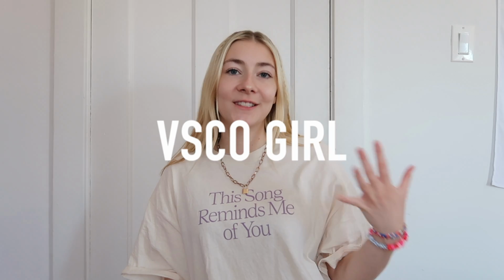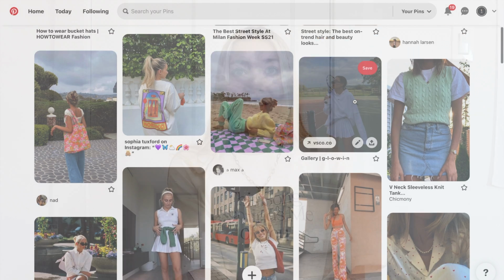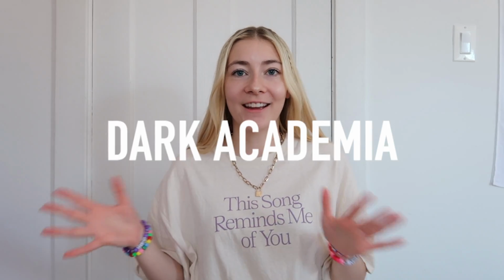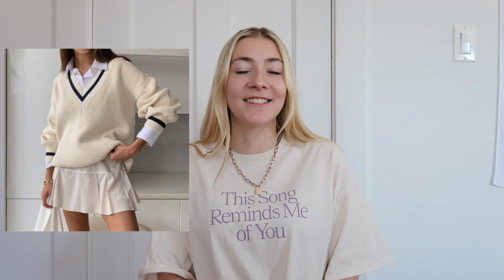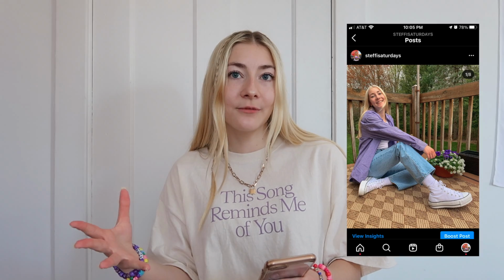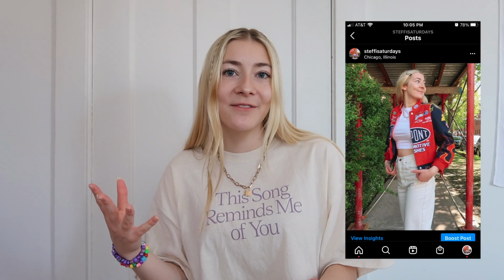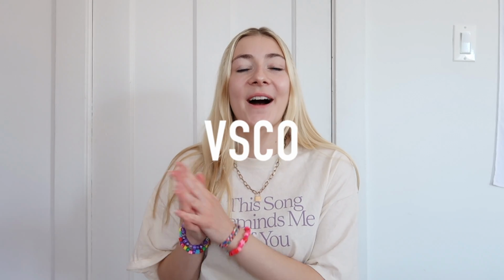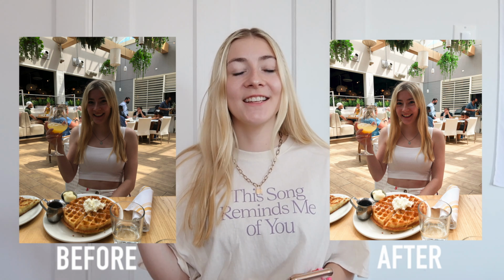how to be aesthetic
hello & happy Saturday!💜  Today's video is very special because it's one that you guys requested!  In this vid I teach you how to use fashion to be aesthetic, how to have an aesthetic Instagram, and more.

If you're reading this, comment your go-to aesthetic!

happy Saturday,
xoxo Steffi